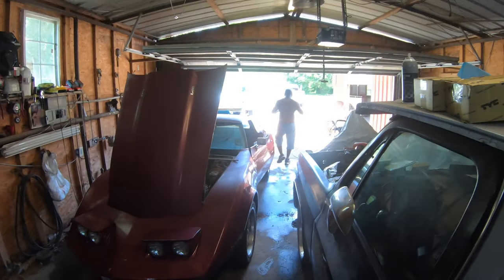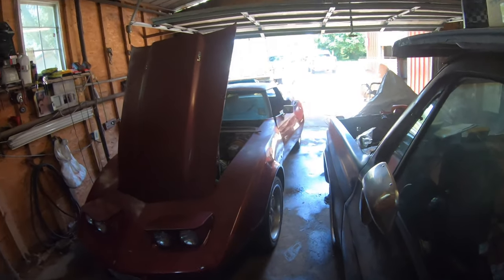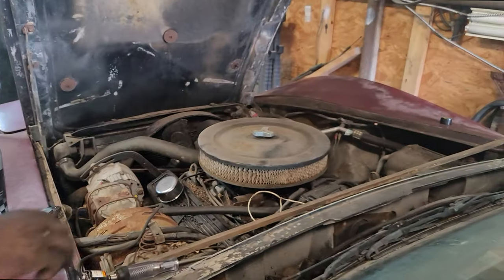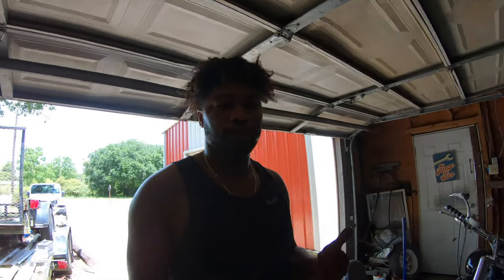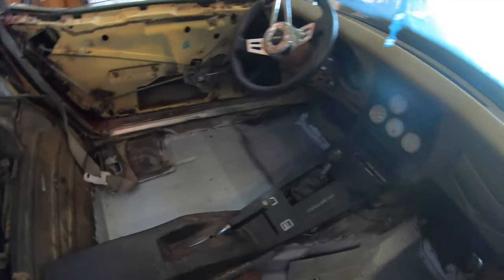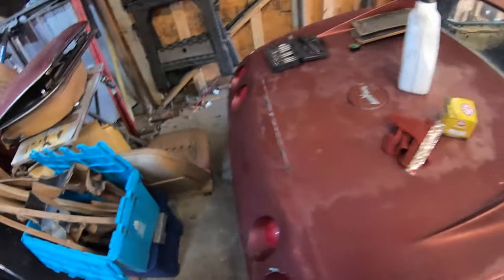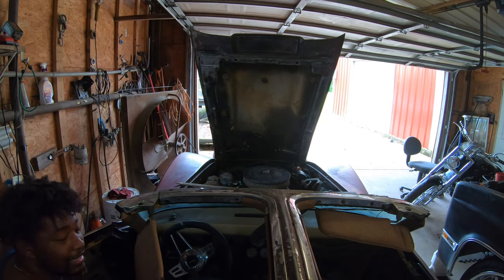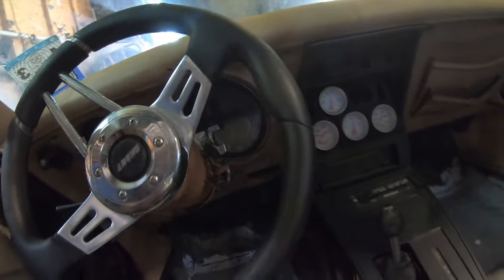THIS PROJECT CAR SAT OUTSIDE FOR 9 YEARS!!! | 1977 Corvette C3 RestoMod pt. 1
AdVenture Bro #2 buys back, yes you read that correct, his 1977 Corvette that he used to drive in high school 9 years ago. See if he can get it driving again in his 1st weekend working on it again!